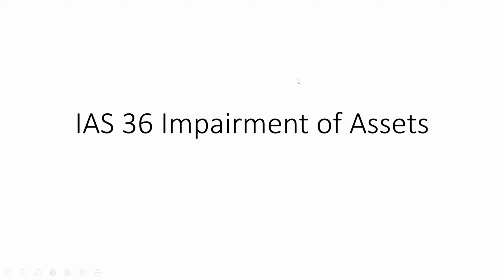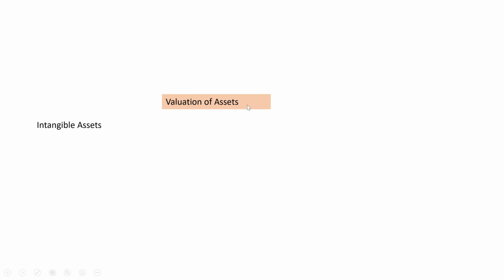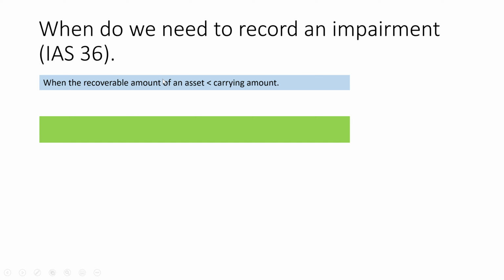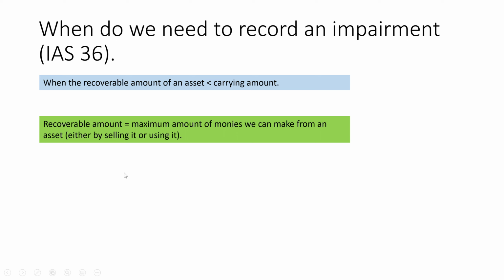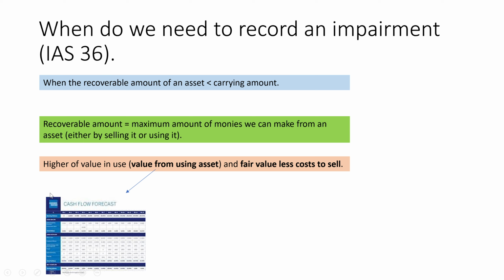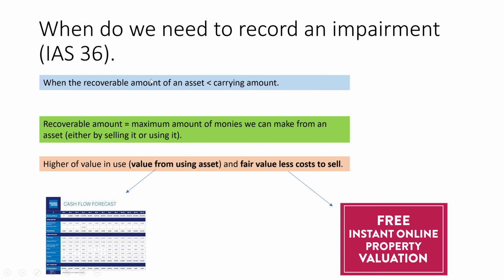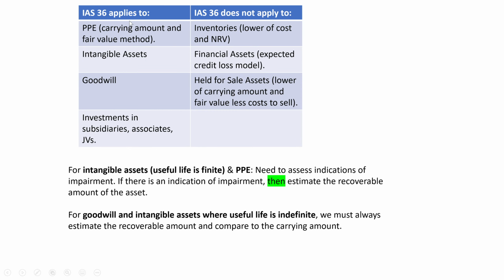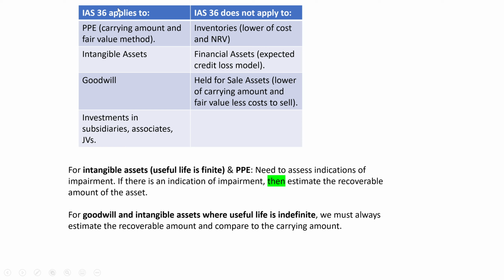Impairment of Assets- IAS 36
This video goes through impairments of assets under IAS 36.